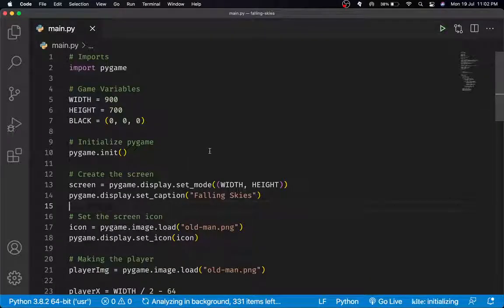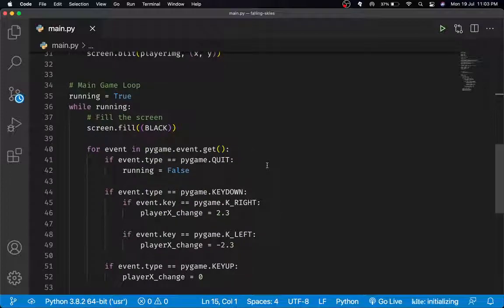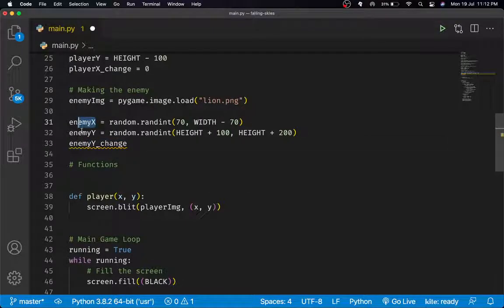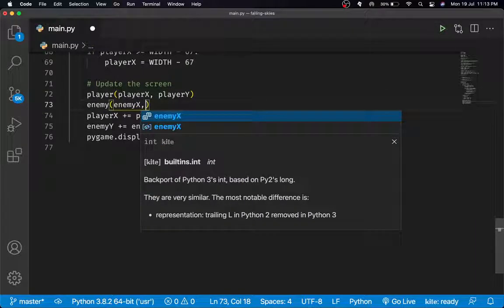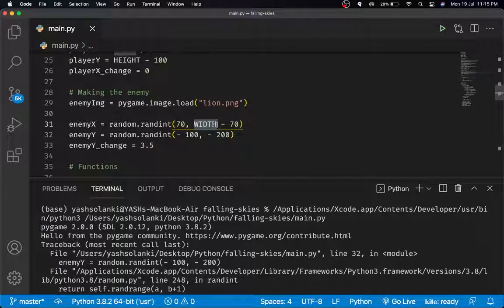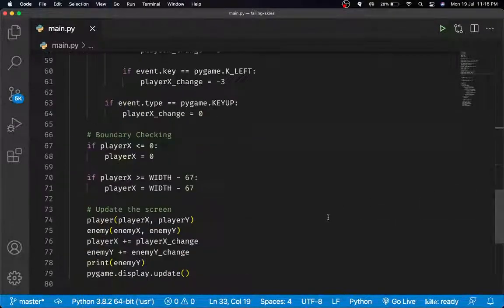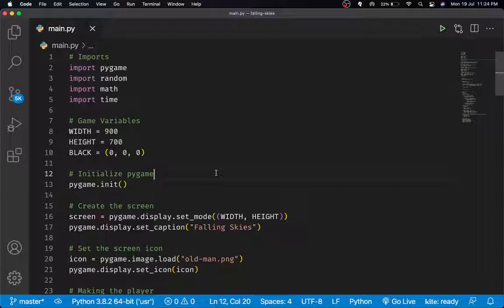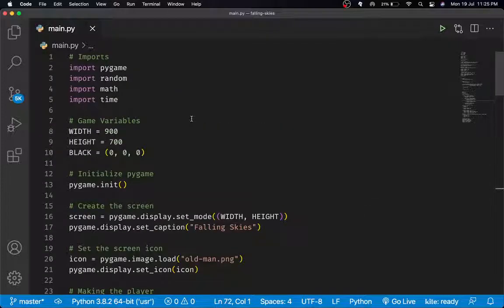Making A Falling Skies Game In Python (Part-2)